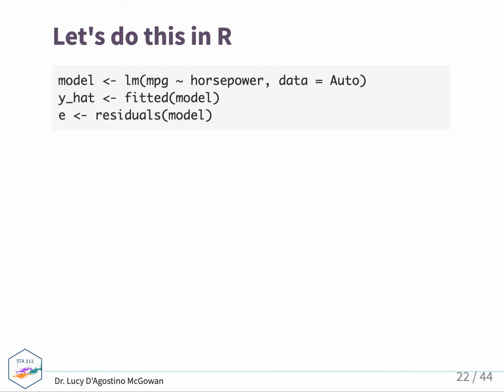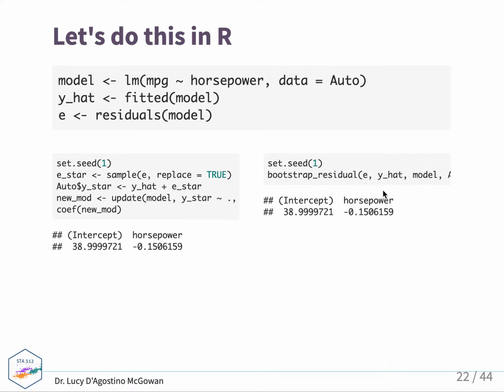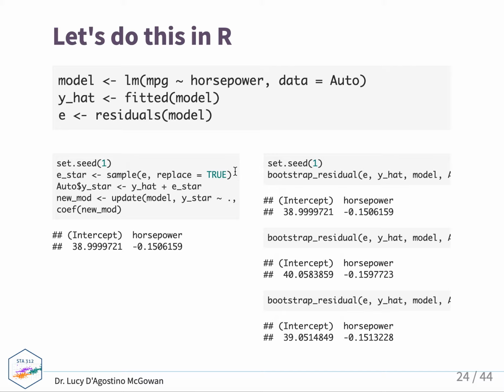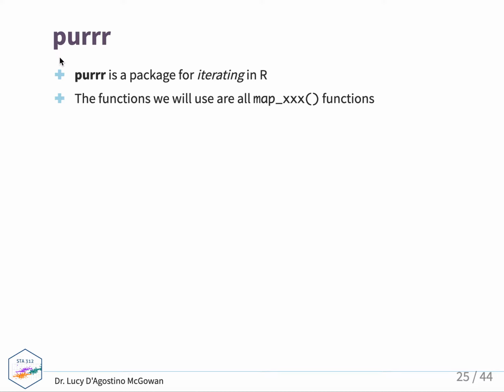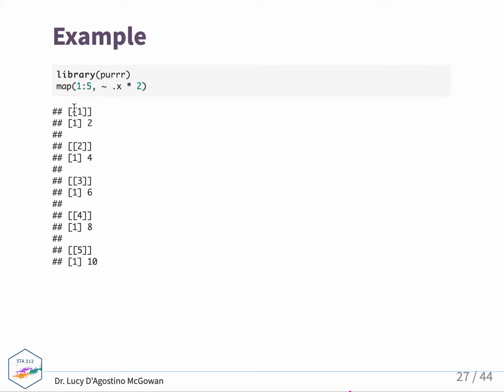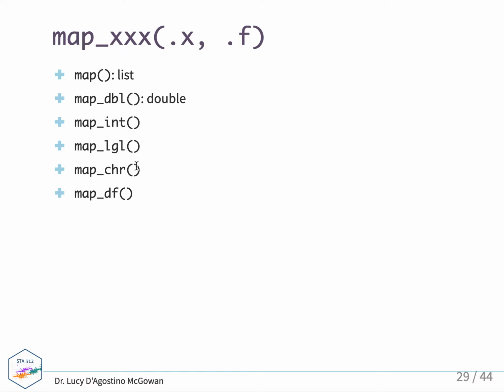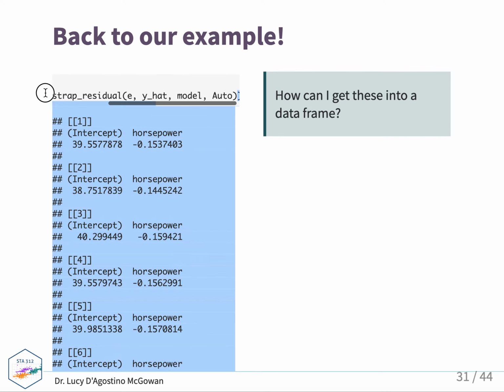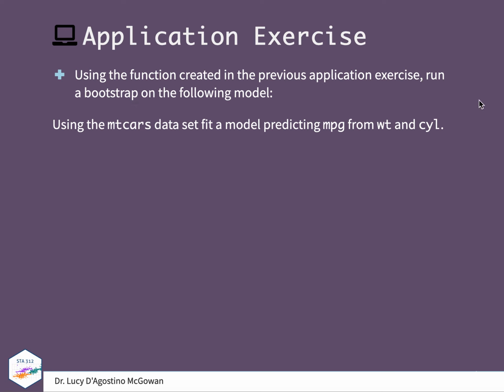Bootstrap Confidence Interval (Part 3)